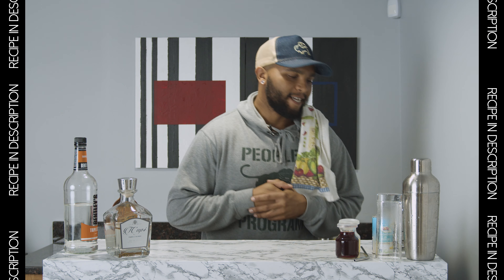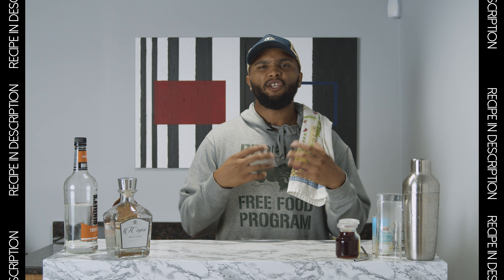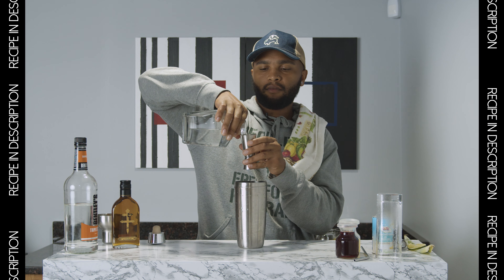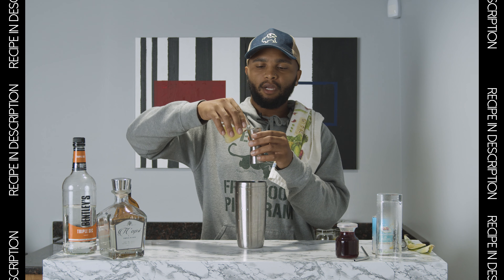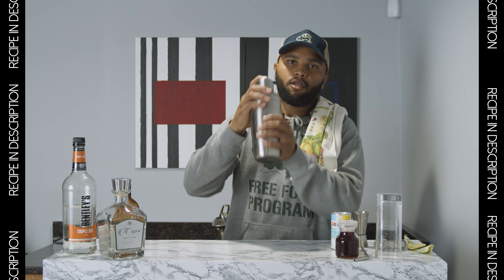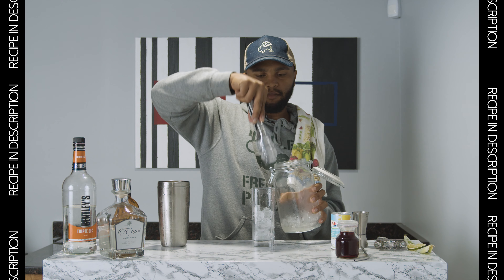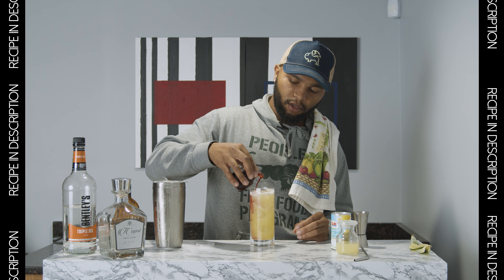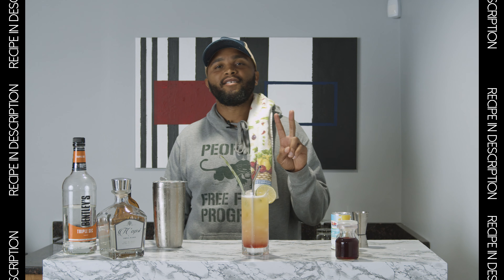Pineapple Hibiscus w/ Tequila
Pineapple Hibiscus Tequila

1.5 oz T Capri Tequila
2 oz pineapple juice
Shake with ice
Pour over ice
Add Hibiscus Semi-Sweet Syrup
(2 cups water boiled with fresh hibiscus flower then add 1 cup of turbinado sugar)